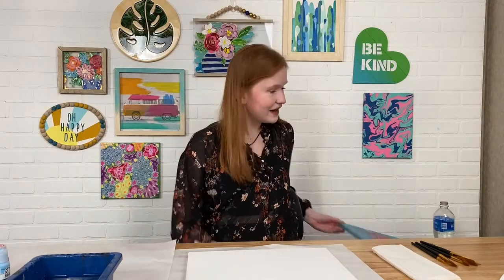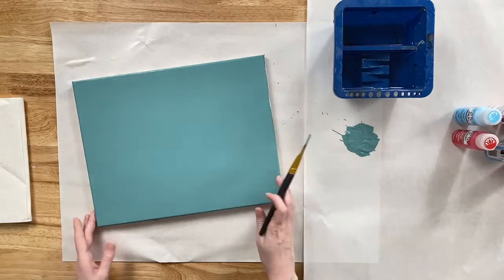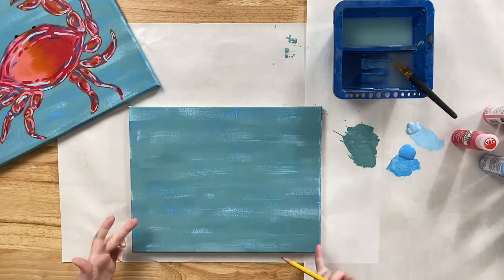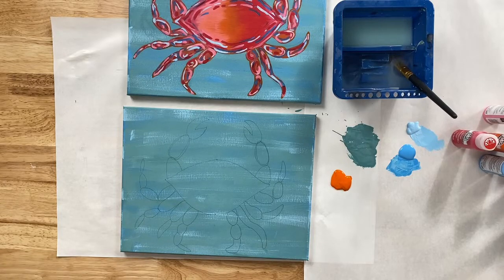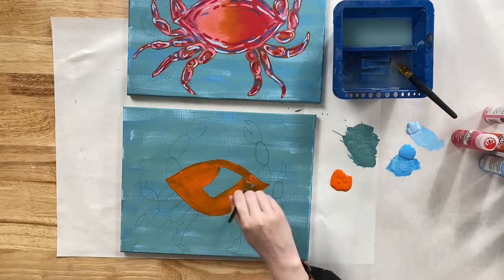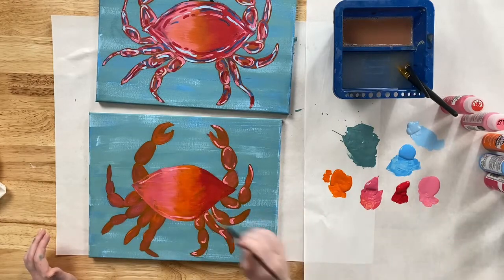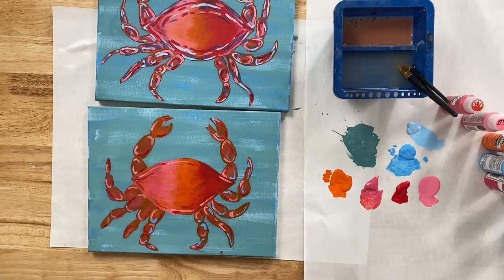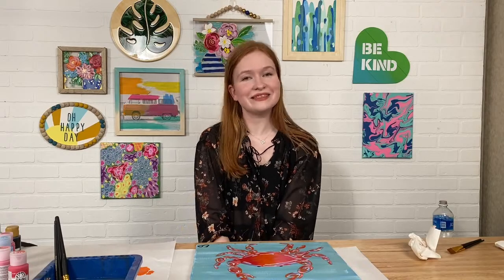Paint Night Live - Coastal Crab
Welcome to Paint Night Live, our weekly virtual paint party! Tonight, Chris shows us how to paint "Coastal Crab".

Pencil in some time for yourself, unwind, and learn how to paint this beautiful summer design. Learn to paint at your own pace on demand now that the initial broadcast has ended.